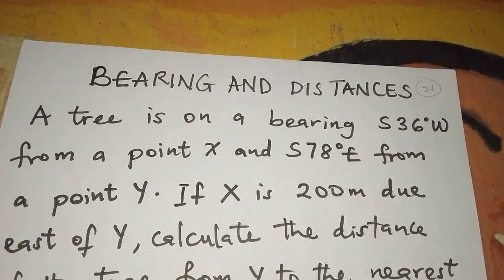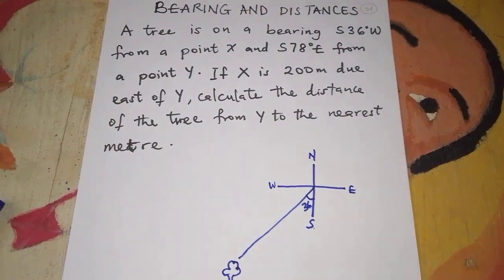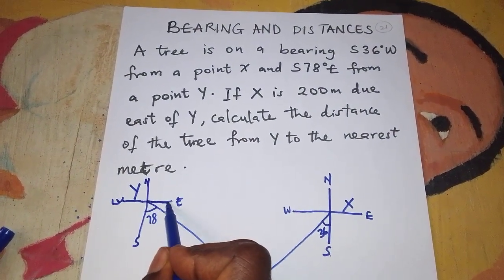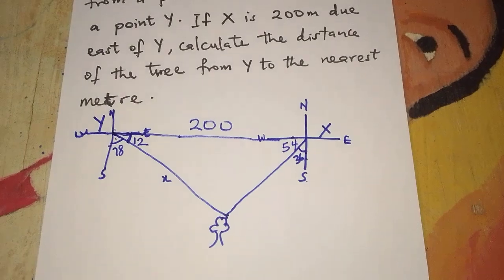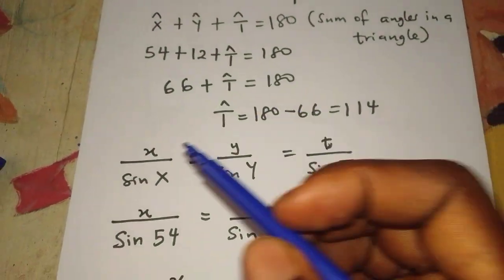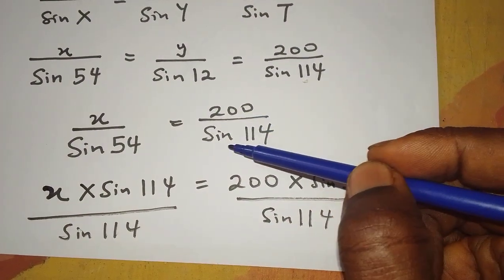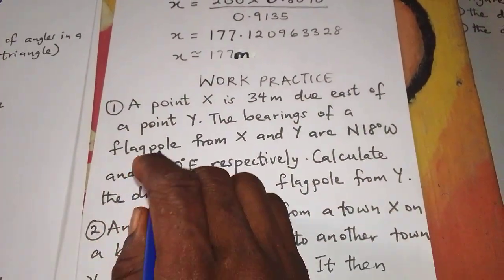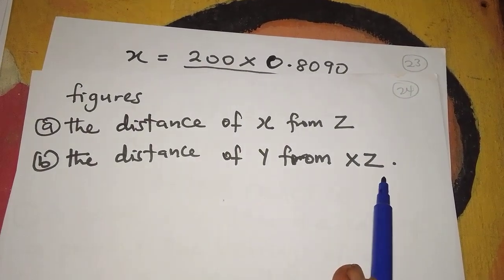Sine Rule 9